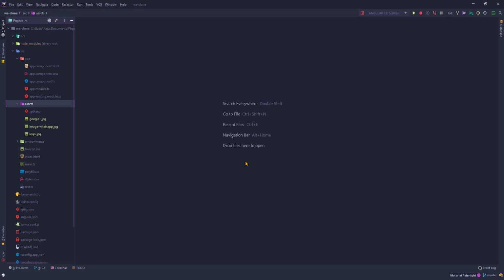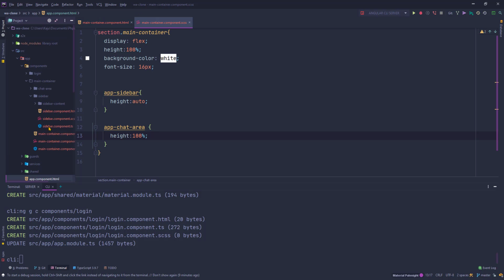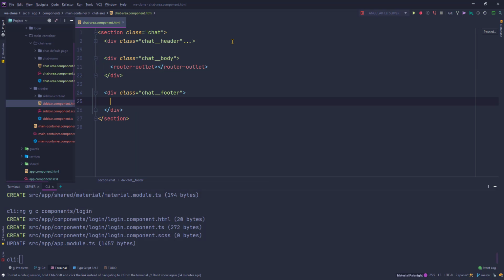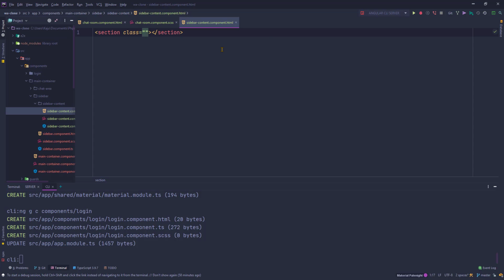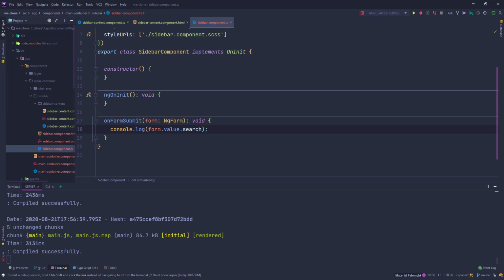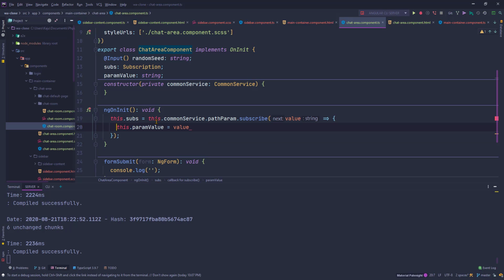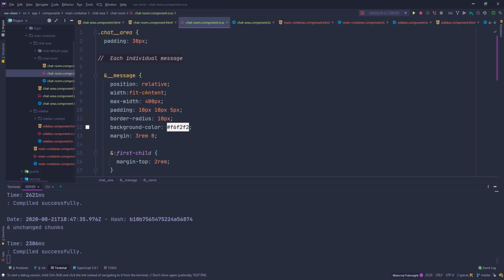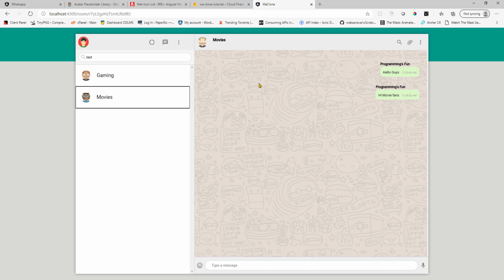2. Whatsapp Clone Full Project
In this video, we work from start to finish to create the clone of whatsapp web in Angular 9. It is one of the longest videos till date and is close to 3 hours almost. So sit back, relax and enjoy it till the end. I tried to explain things as much as possible but it is never enough, you know what I mean. I will be doing a live stream shortly with some other web app ( or clone ) so I hope to see you guys joining me there during the stream.

P.S : The final code in github has the add new room functionality working and I didn't write any different code to fix the issue which you guys see at the end of the video. I simply re-wrote the whole block again and it worked !! :)